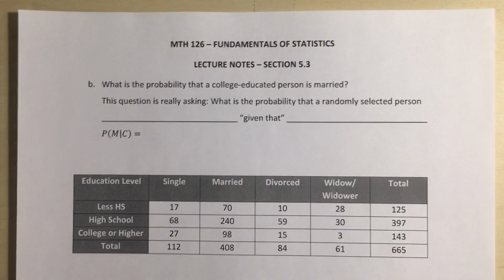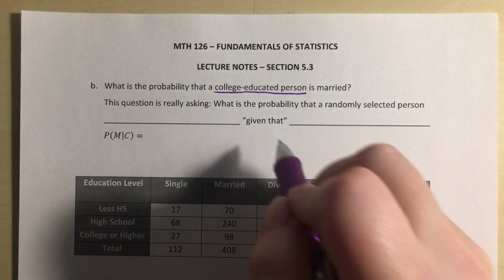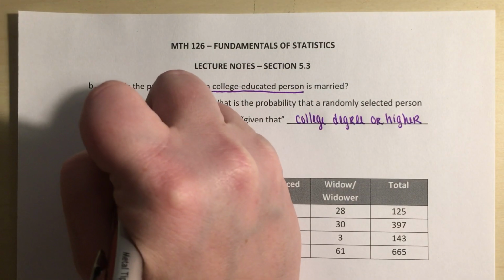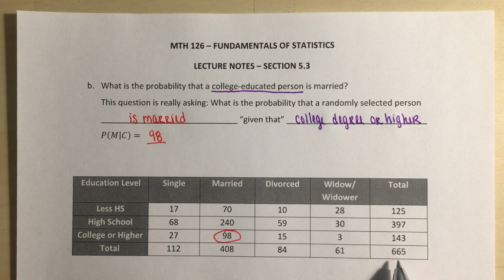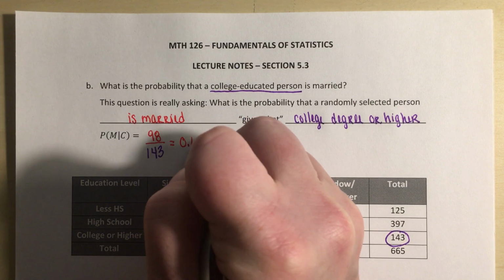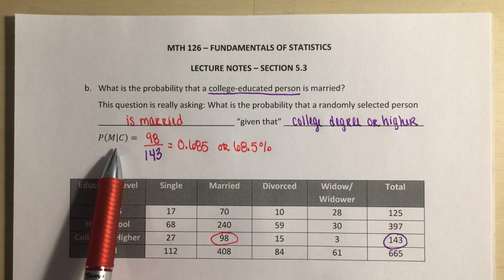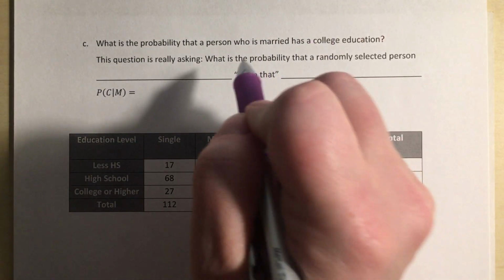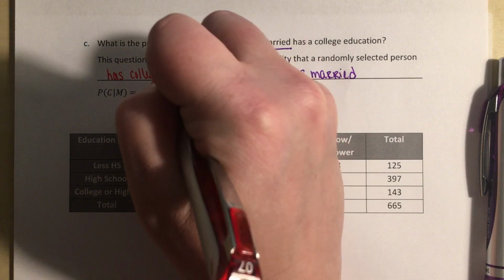Math 126 - Section 5.3: Associations in Categorical Variables - Finding Conditional Probabilities